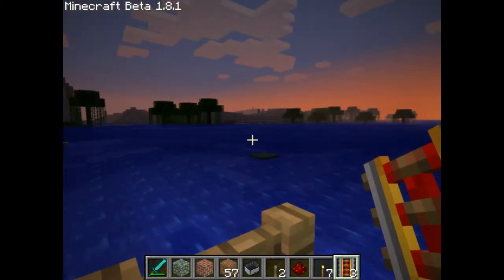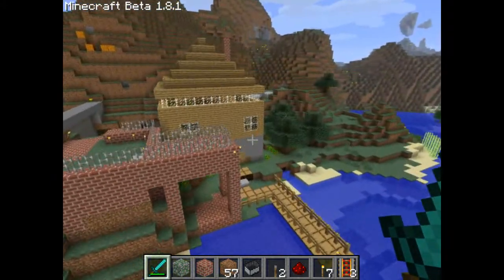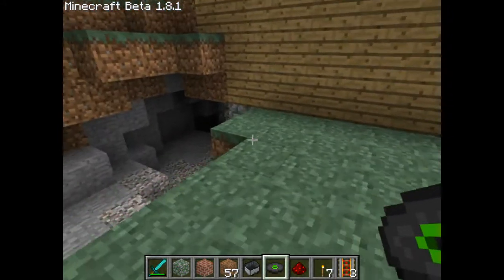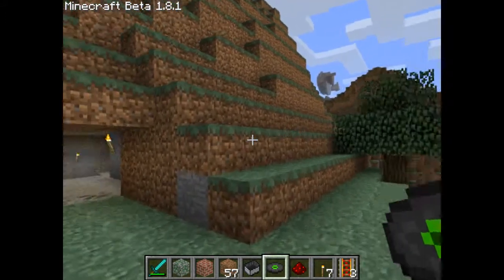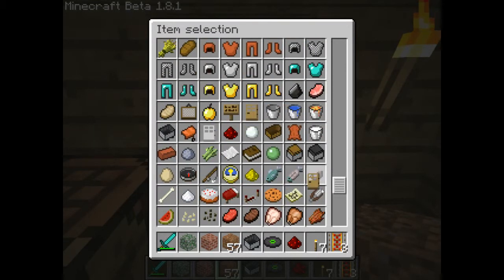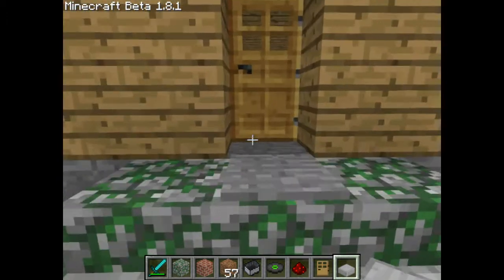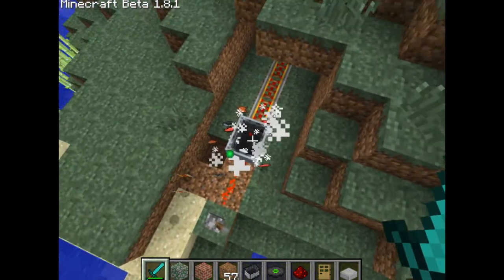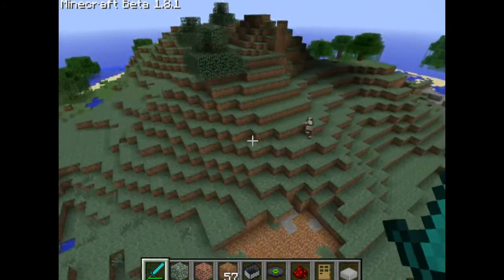Minecraft creations:part 1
this is my first minecraft gameplay so in this parts i˙m gonna makes some buildings skybridge and stuff